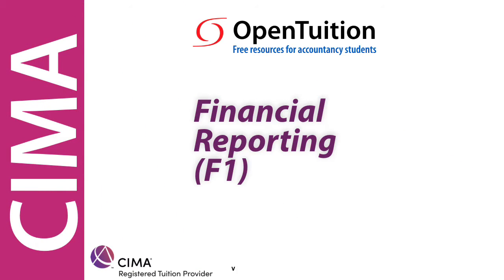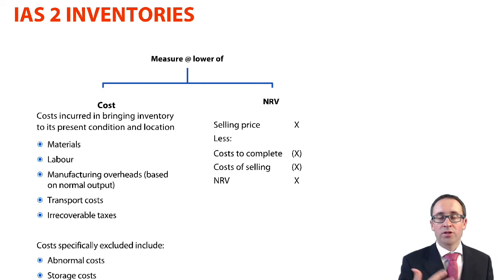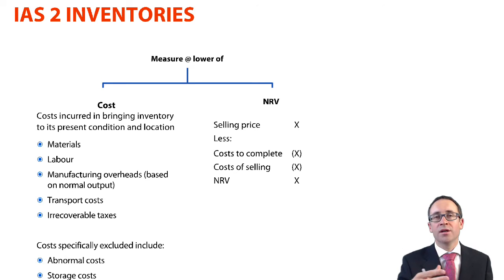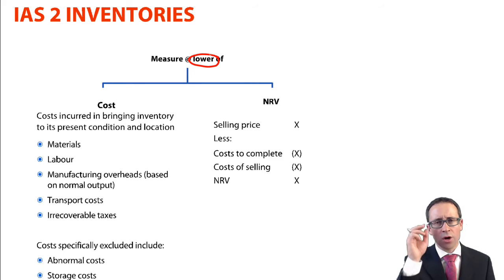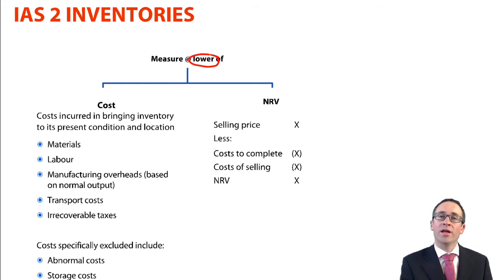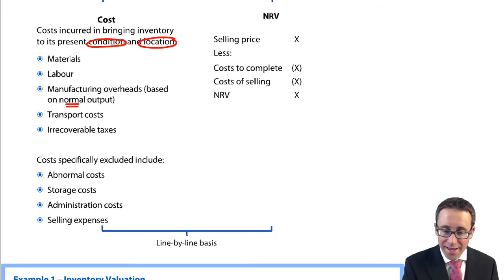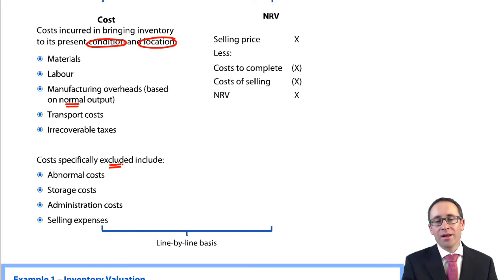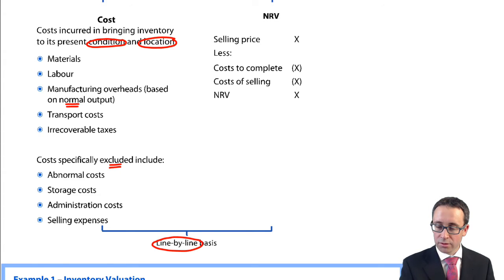IAS 2 Inventories - CIMA F1 Financial Reporting